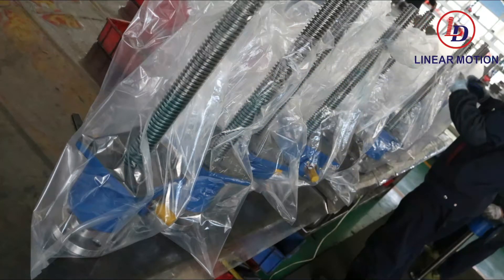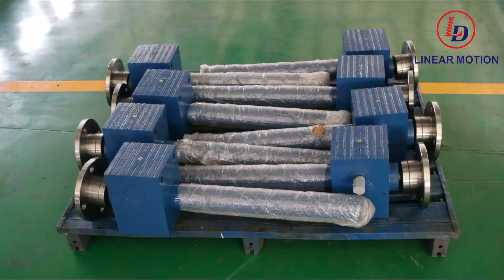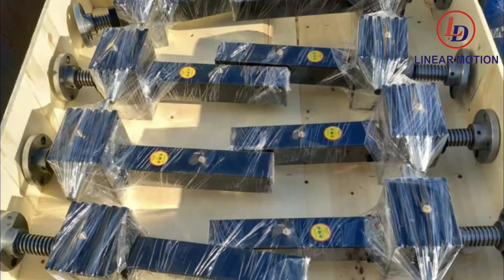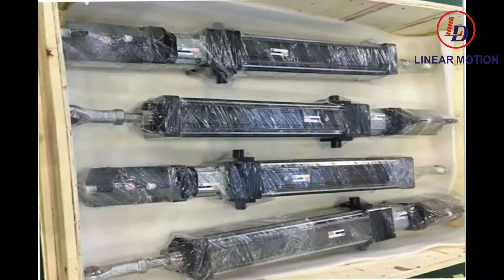Processing of screw jack--Packaging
Our packing conforms to the national standard (GB/ t13384-92) and uses fumigation-free plywood material.
The corners of the cases are fixed with angle guards and the products are packaged in closed plastic bags before outer packaging is applied. In the closed plastic bags, a moisture-proof agent is placed to ensure the integrity and safety of the goods in transit.

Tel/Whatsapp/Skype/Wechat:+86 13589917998